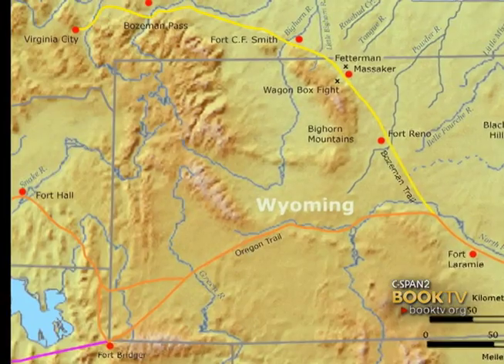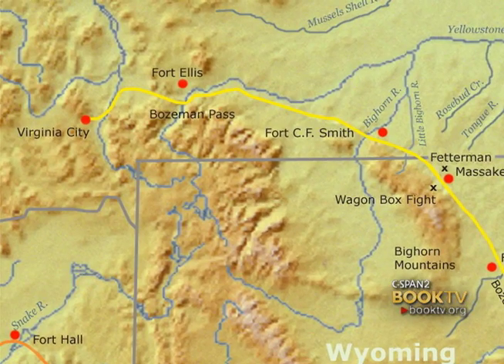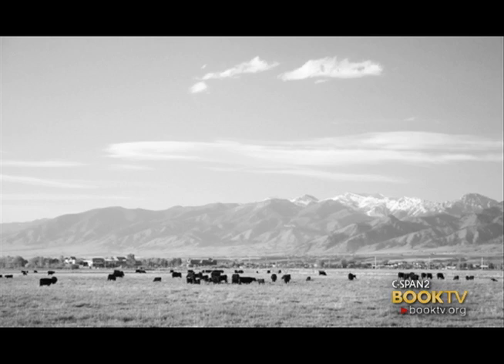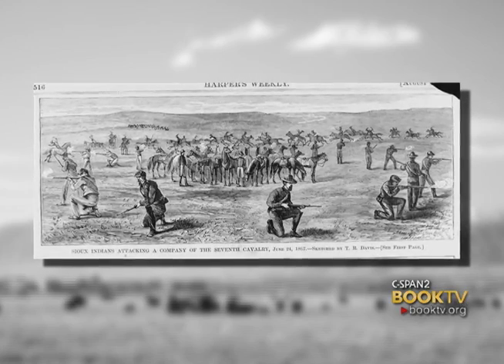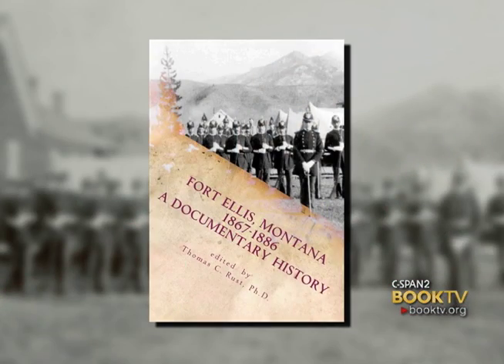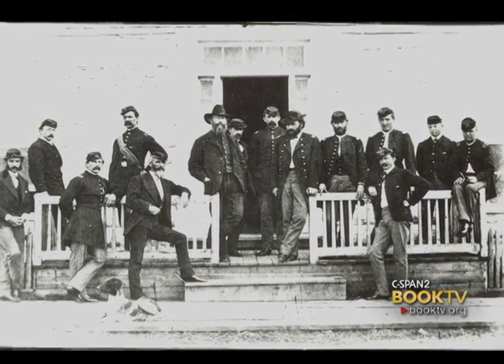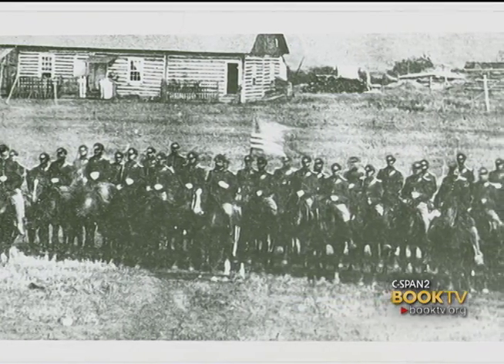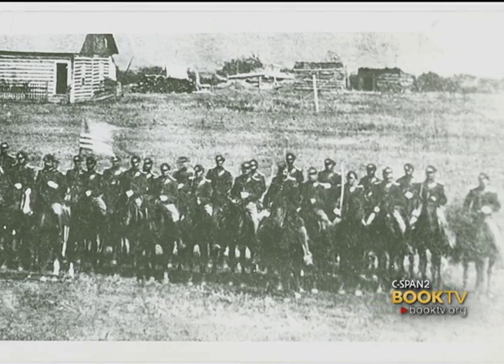C-SPAN Cities Tour - Billings: Tom Rust "Fort Ellis"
Learn about Fort Ellis, a combination infantry and cavalry post built 3 miles east of Bozeman, Montana in 1867.  Its purpose was to protect the early settlers and miners from nearby Indian tribes, however the soldiers station there soon found themselves protecting Indians from the settlers as well.